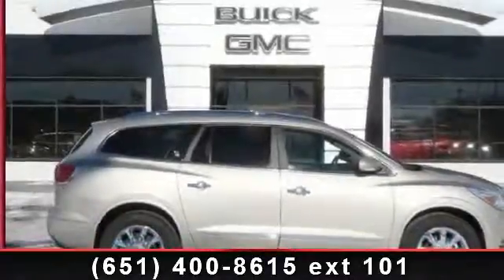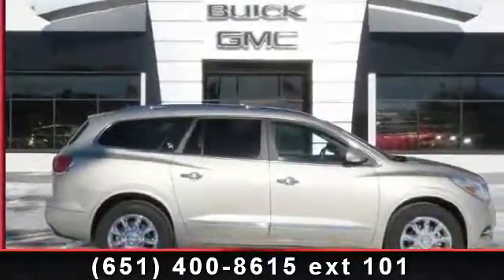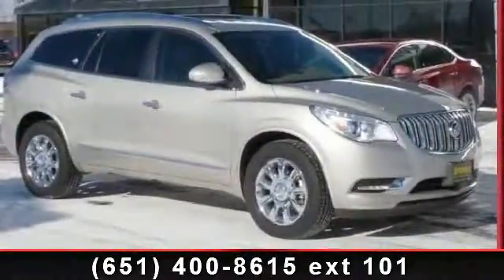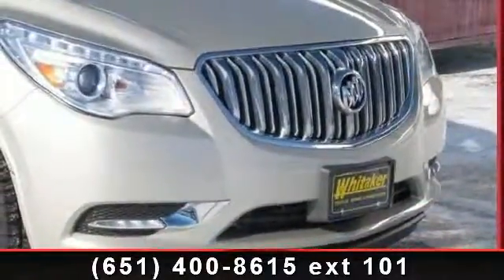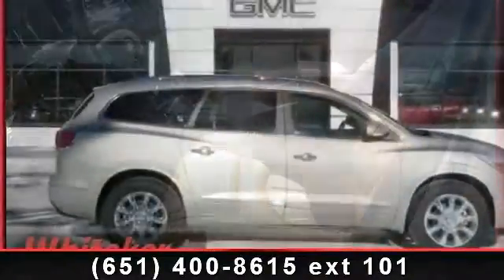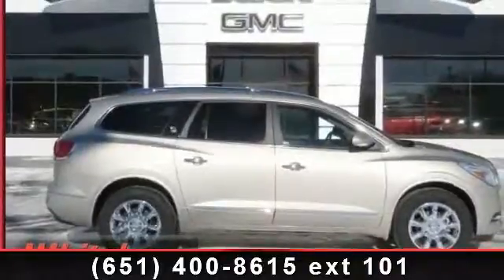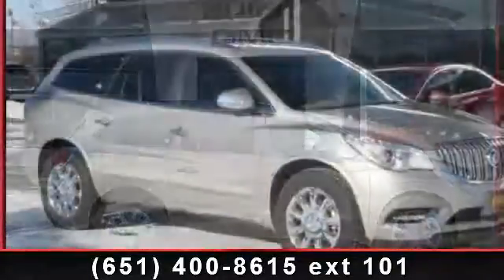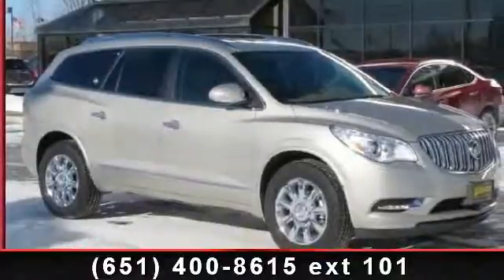2013 Buick Enclave - Whitaker Buick GMC - Forest Lake , MN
For Sale in: Forest Lake , MN